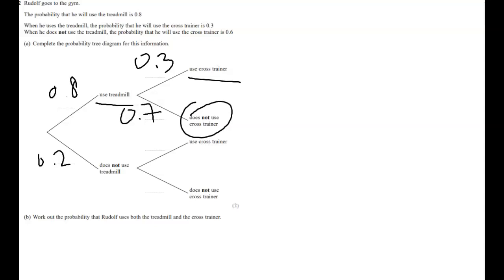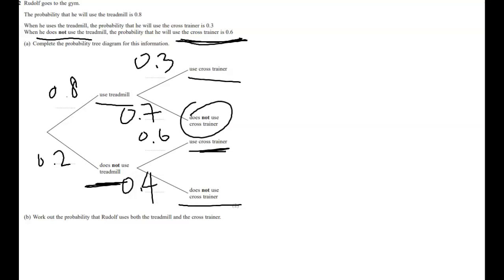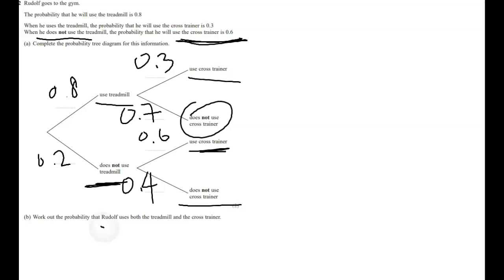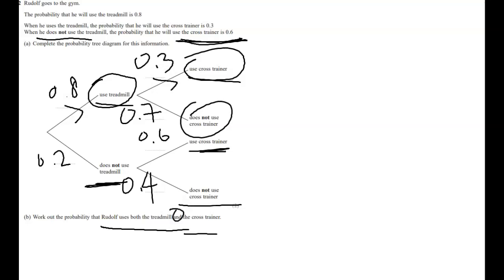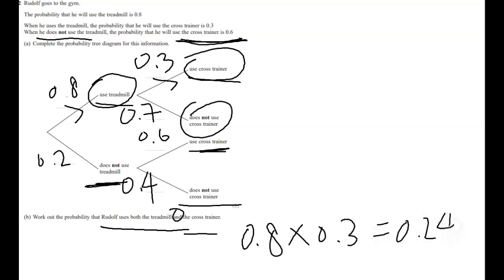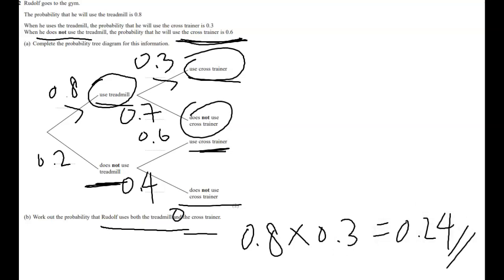Past Paper Maths: Your Ultimate Revision Guide - iGCSE maths June 2022 question 12 probability